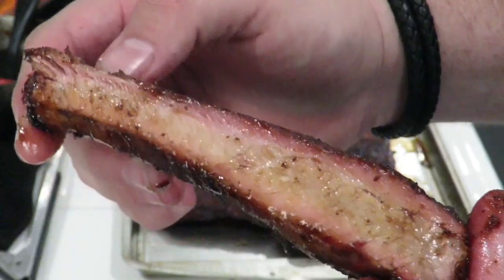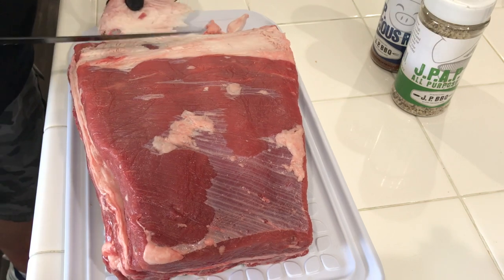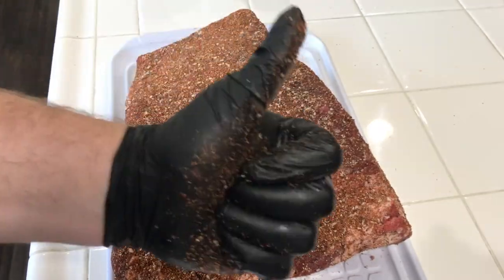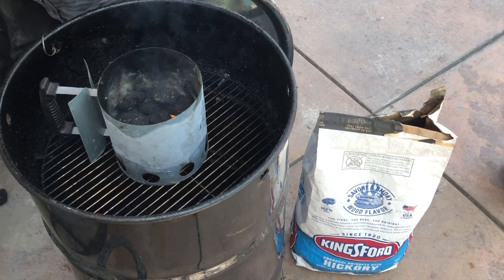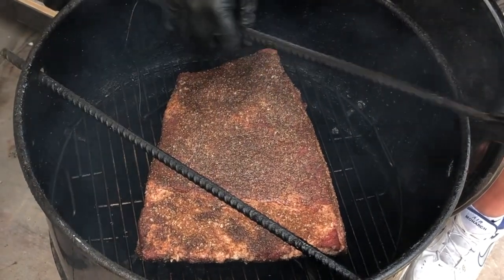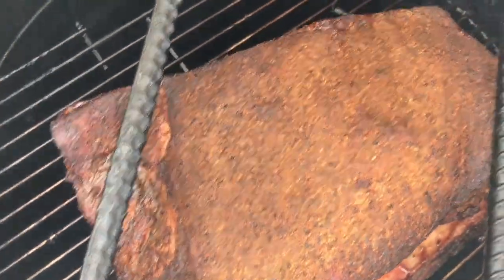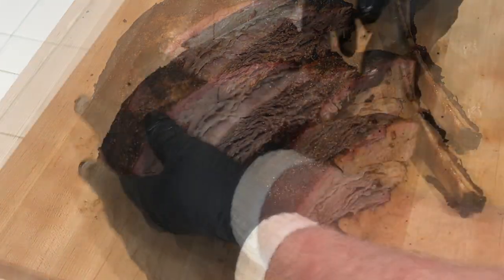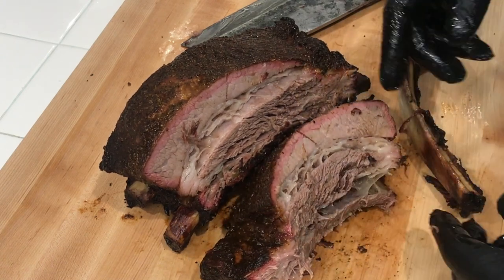GIANT BEEF SHORT RIBS! | Smoked on the Pit Barrel Cooker! | Dino Ribs!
Today I break out the Pit Barrel Cooker to smoked these huge Beef Short Ribs!  These are sometimes called Dino Ribs!  And these lived up to that title for sure.  This is a must try for fans of beef short rips!

To purchase Chak's MMM Sauce mentioned in the video:

For Pampered Chef Purchases please click this link to my wife’s store:
Amazon links to all of the Cookers / Appliances / Products I use:

Royal Gourmet Charcoal Grill and Offset Smoker:

Ninja Foodi:
Ninja Foodi Complete Cookbook for Beginners:
Silicone Mitts:

Black Weber Kettle:
SlowNSear 2.0:
Weber Kettle Rotisserie:

Pit Barrel Cooker:
Pit Barrel Rapid fire charcoal chimney:
Pit Barrel Cooker Ultimate Hook Tool:
Hanging basket for the PBC:

17" Blackstone Griddle:
Blackstone Griddle cover and carry bag:
Blackstone Griddle accessory pack:

10 Quart Nuwave Brio Air Fryer:

Knives I use:
BergHOFF Filet Knife:

Items I use for grilling and in the kitchen:
Black Nitrile Disposable Gloves: